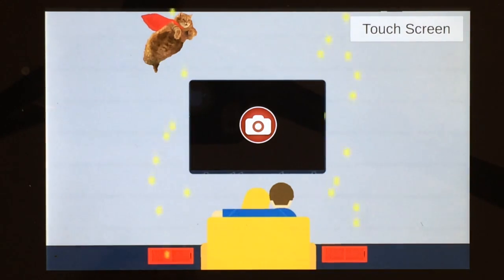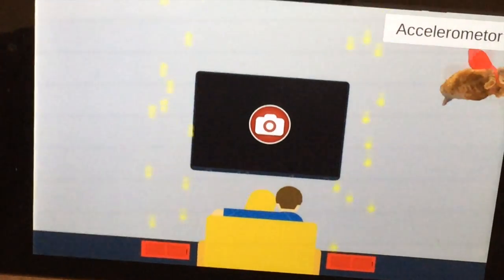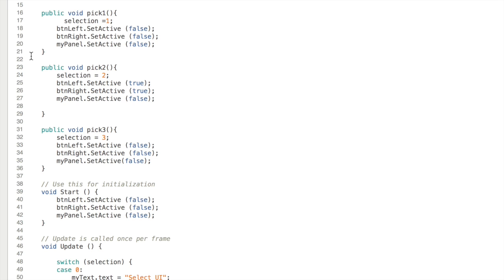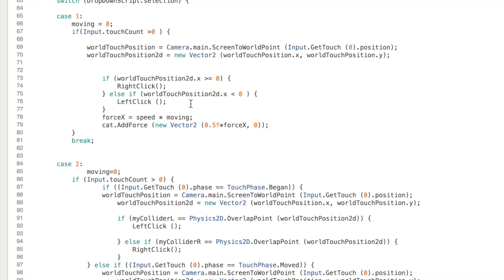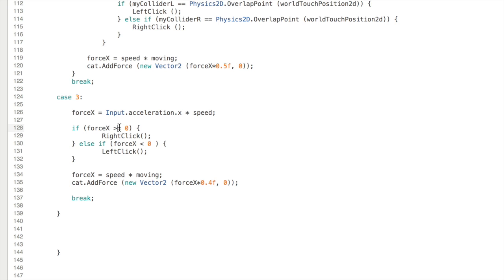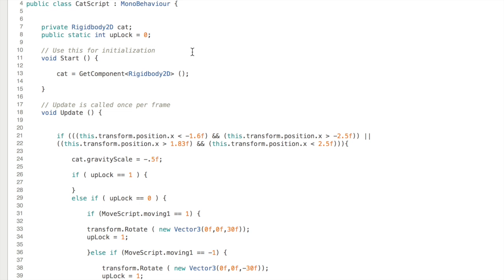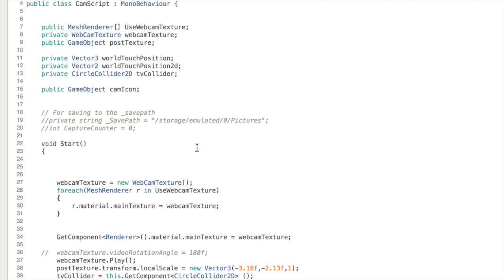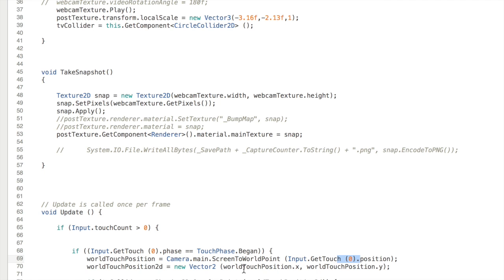Interaction Design Assignment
This video is about cat-fly